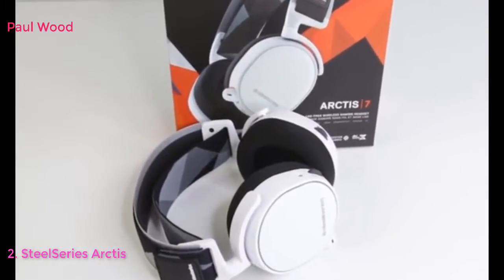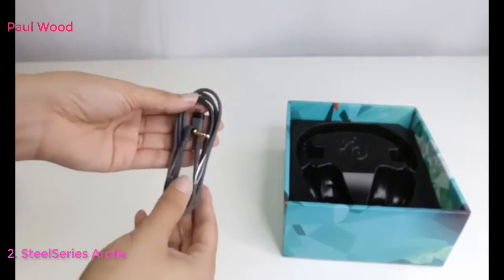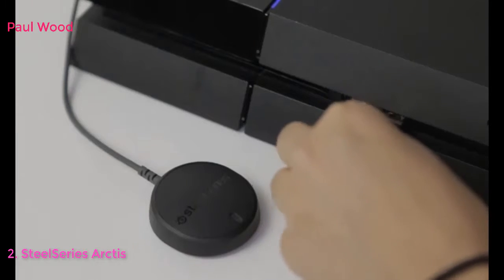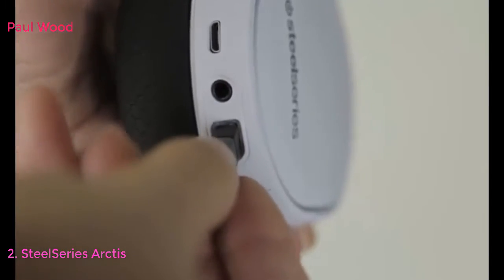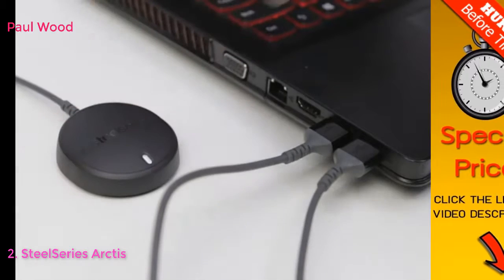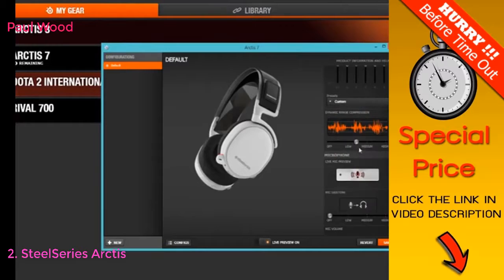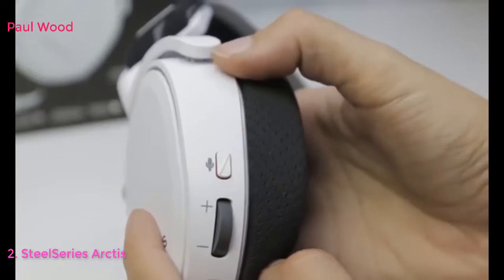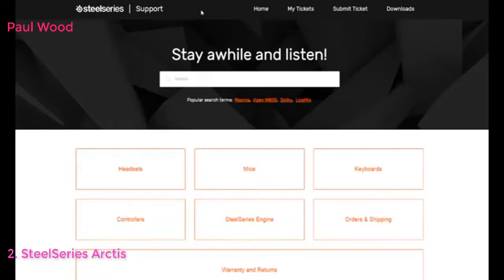Top 10 Best Gaming Headsets 2021